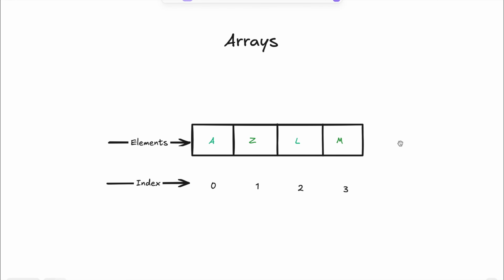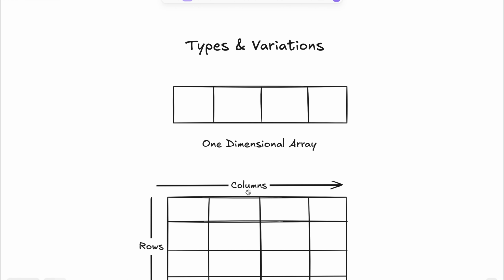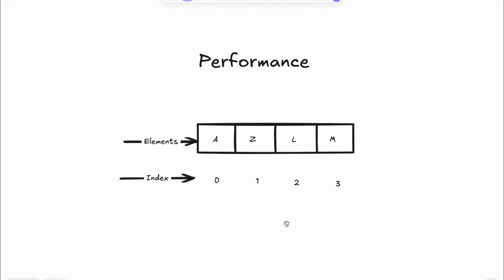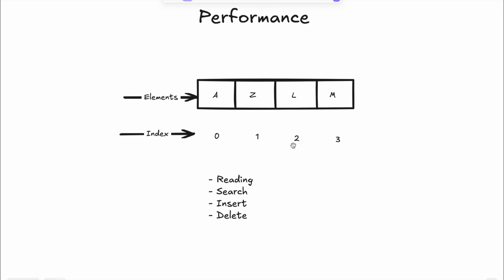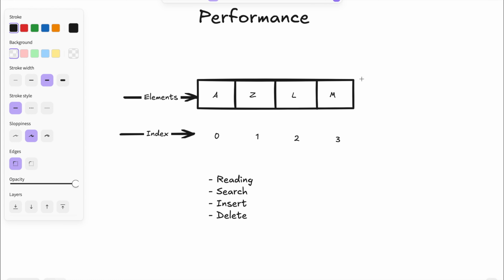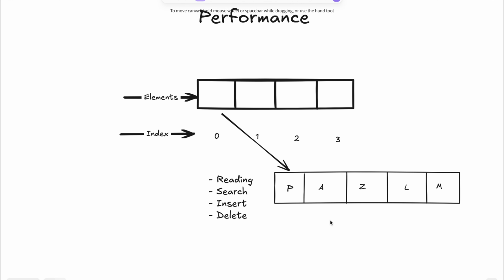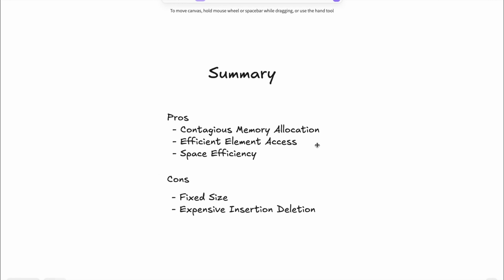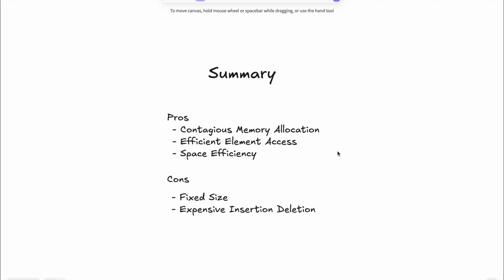Arrays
Arrays are among the most fundamental data structures in programming, utilized to efficiently store and manage collections of data. In this video, we break down what arrays are, how they function, and why they are essential in a straightforward and practical manner.

What You’ll Learn:
- What an array is and how it stores data
- Various types of arrays (static vs. dynamic)
- Common array operations (insertion, deletion, searching, sorting)
- Time complexity of array operations

Whether you're a beginner learning programming principles or aiming to enhance your problem-solving skills, this video will assist you in understanding arrays with clarity and confidence.